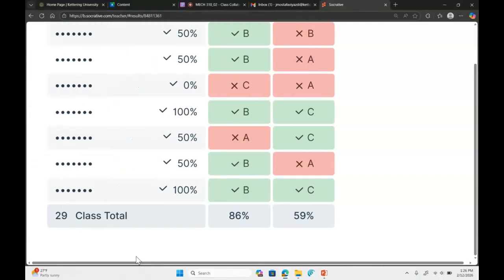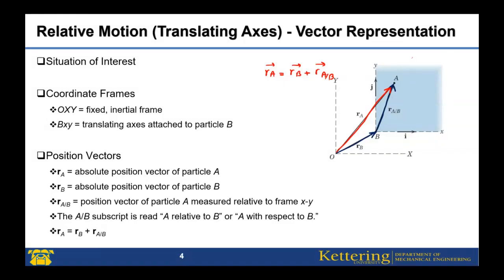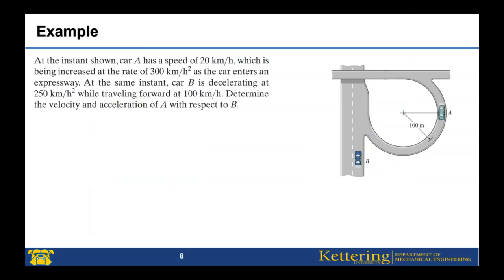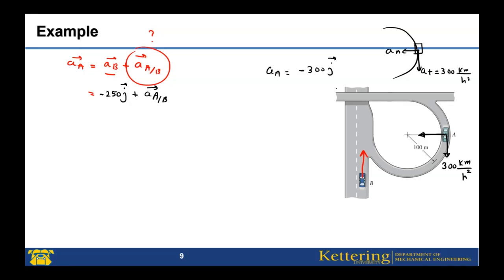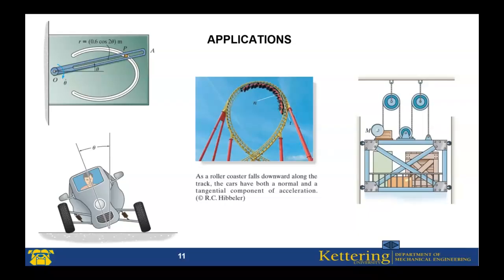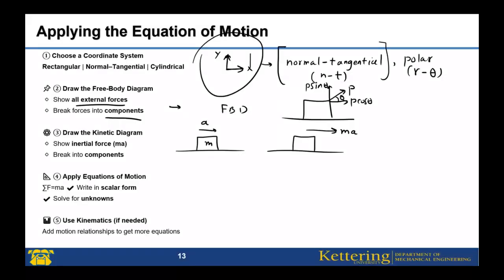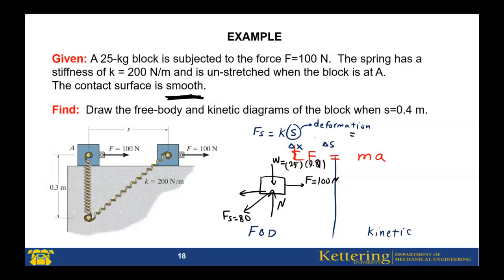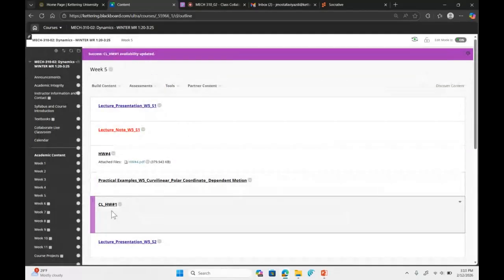02 12 2026 dyn